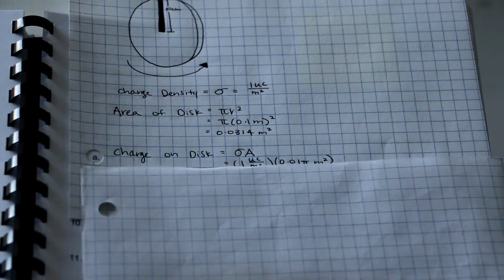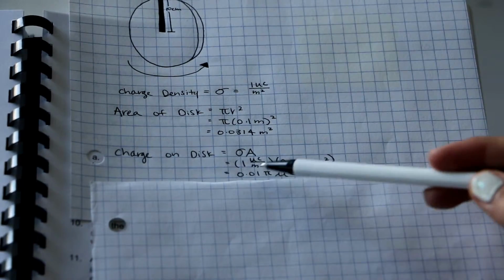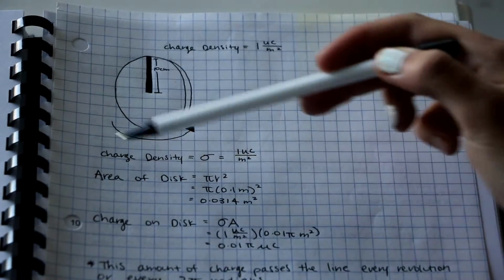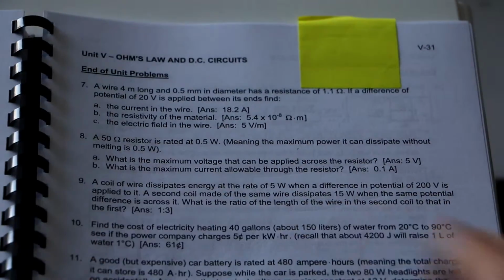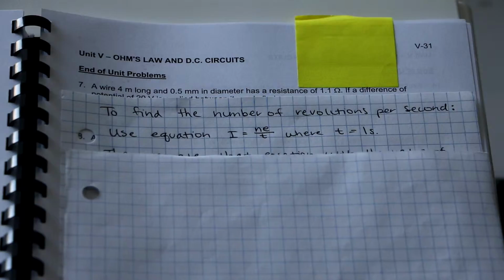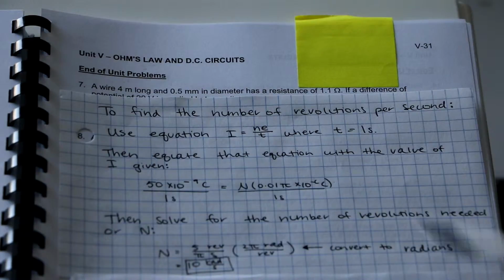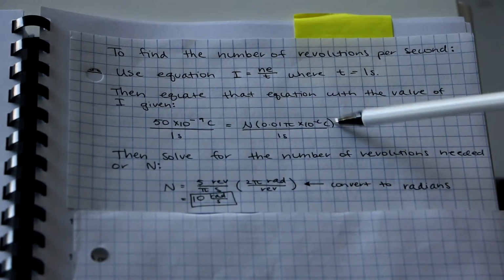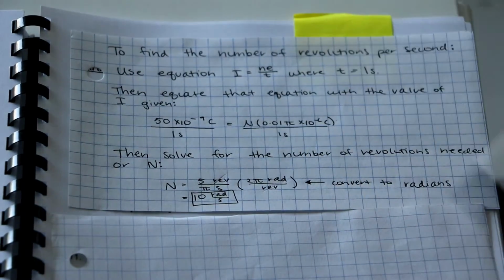Physics C E&M Unit5 Problem1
Serena Tramm